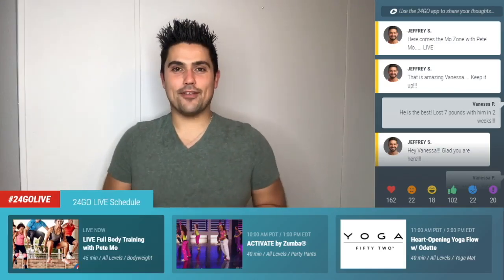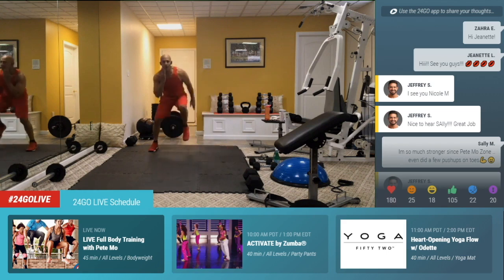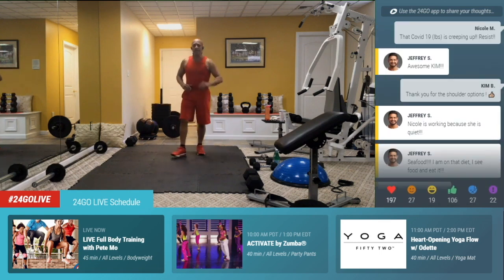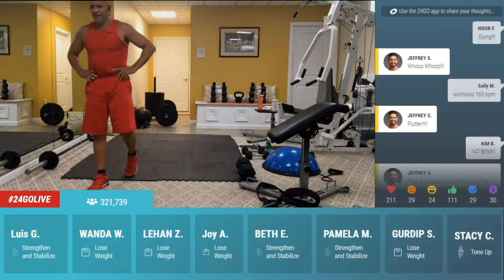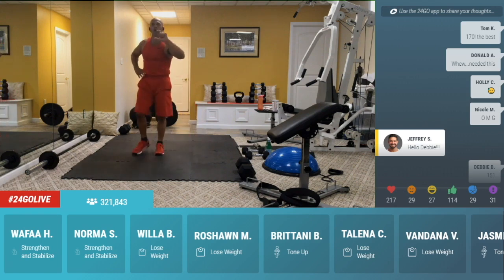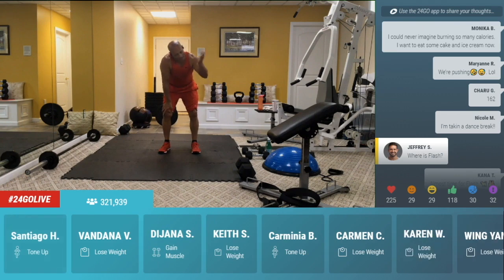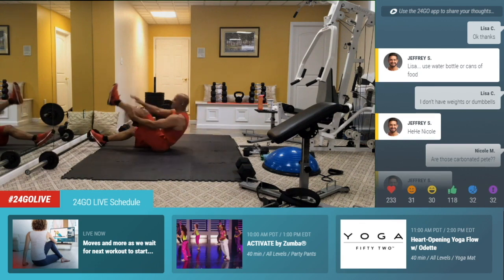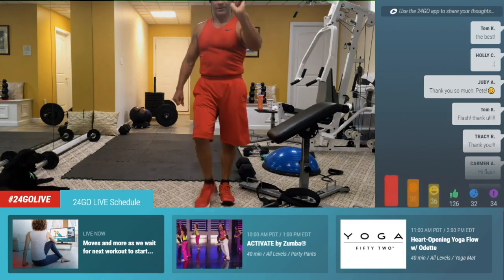Full Body Training w/ Pete Mo | Home Workout, No Equipment Needed!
24GO LIVE | Full Body Training w/ Pete Mo | Home Workout, No Equipment Needed!

Check out this full body home workout without equipment from 24 Hour Fitness’ Group Fitness Instructor, Peter Motichka aka Pete Mo!

Download the free 24GO app to join the conversation and see the full 24GO LIVE schedule:

Have you tuned into our LIVE workout broadcast? We’ve created 24GO LIVE to give you a 24/7 Live Experience that provides you with the content and community you need to stay fit during these unique times. Join us here: